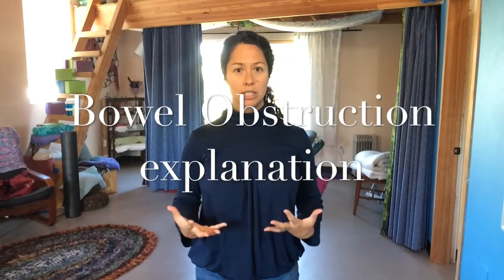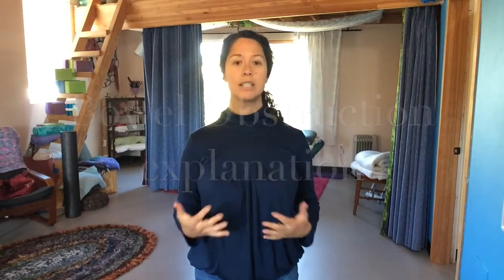Adhesions and Daily Life #3 - Preventing Bowel Obstructions and Abdominal Pain Flares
Isabel Spradlin of gives a simple but powerful technique to help keep bowel obstructions and abdominal pain flares from ramping into debilitating episodes.  NOT recommended during an inflammatory flare such as with Crohn's or IBS.